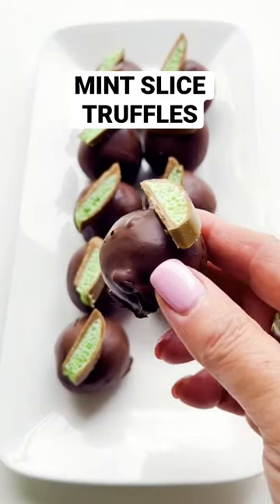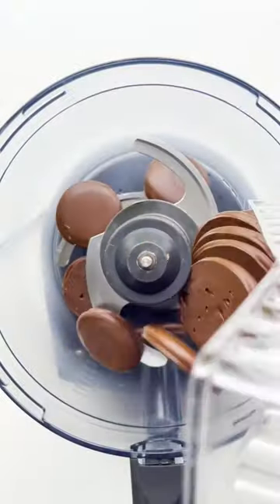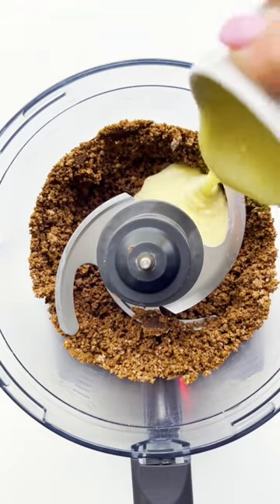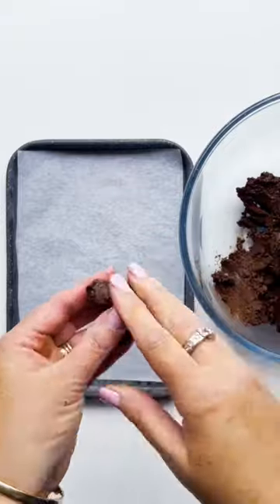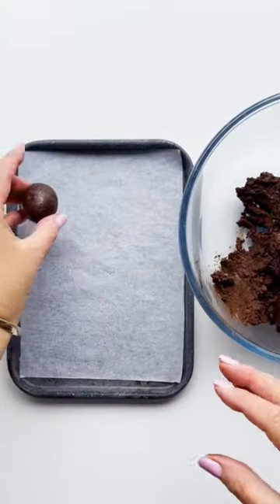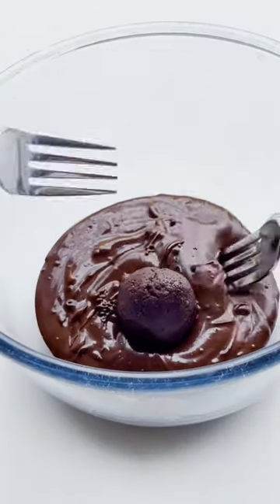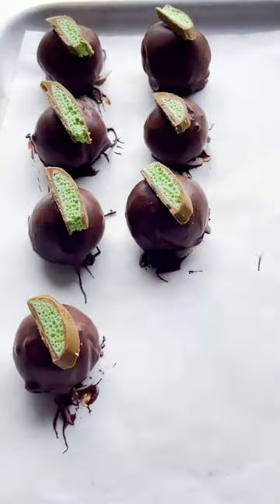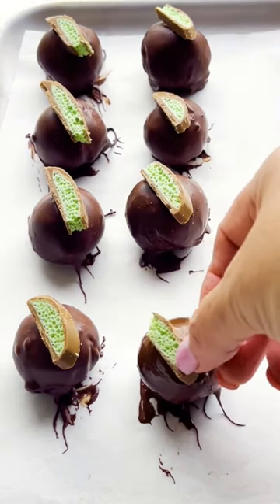Mint slice truffles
The base of these truffles are made with just 3 ingredients, which you can serve as is, or jazz up as we did with chocolate dip and a slice of Aero bar for an extra minty flavour. The best part of these truffles is they can be made up to 2 weeks in advance and stored in an airtight container in the fridge. They’re also the perfect after-dinner mint or festive no-bake gift!